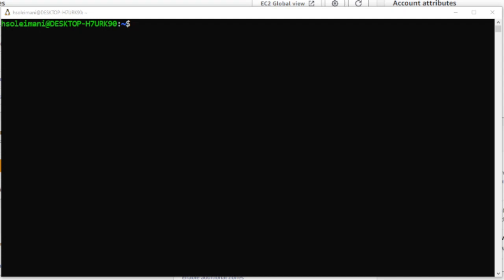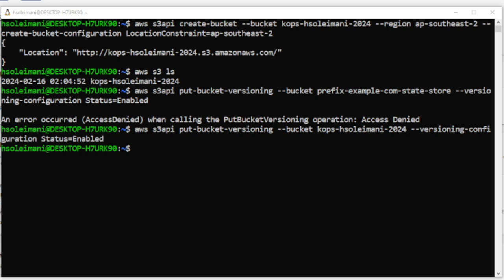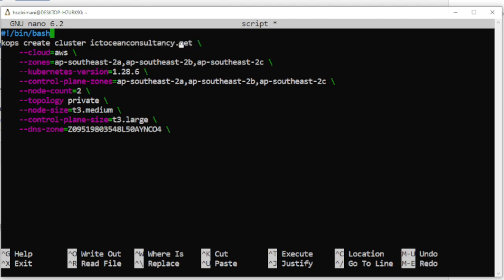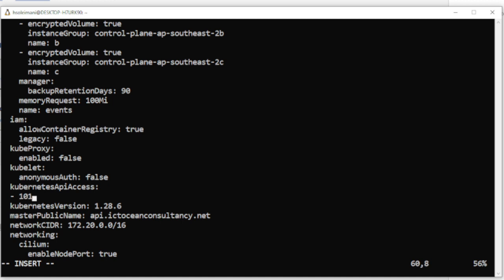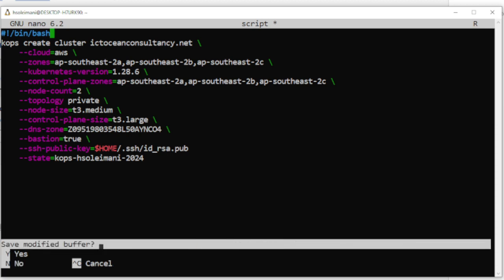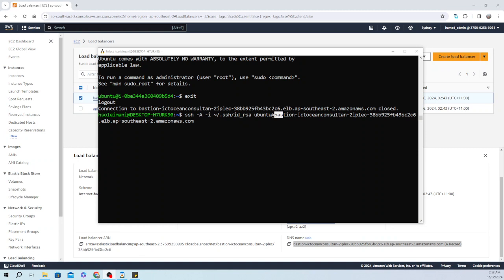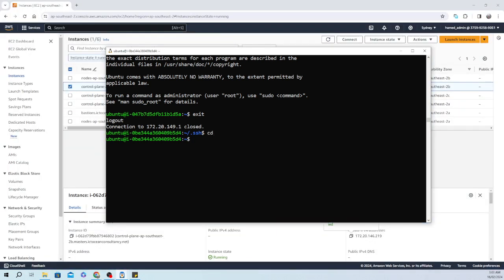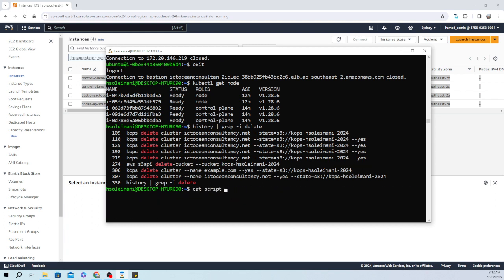Deploy a Secure Kubernetes Cluster by Kops in AWS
Deploying a self-managed Kubernetes cluster using Kops on a cloud platform is a well-documented and well-developed solution, specifically designed for developers .
If you follow the quick start guide, it appears quite straightforward to spin up a production-level Kubernetes cluster. For instance, in AWS, all you need to do is create an IAM role for Kops, an S3 bucket to save the cluster state, and a hosted zone. You can also use Gossip DNS instead of externally hosted DNS for propagating the Kubernetes API address. In the video below, I deployed a very simple cluster on AWS using Kops, without considering any security hardening practices.
However, installing such a cluster does come with some security risks, which I have already discussed in the video below. These include:

Accessibility of all nodes from the public internet without any IP address restriction.
Saving the cluster state in an S3 bucket without version control.
Tendency of nodes to reside inside public subnets.
Below, I have provided a video discussing some of the security issues I have observed from my perspective as a security specialist.
After identifying the above issues, I deployed a cluster as described below. In this deployment, I attempted to apply more infrastructure security practices to a Kops cluster. However, securing a Kubernetes cluster is more complex than this and needs to be secured at the application level as well.

In order to securely deploy a Kops cluster on AWS, I used three private subnets, each hosting a master node to provide high availability. I also added two worker nodes in two separate AWS availability zones. A bastion host was added to provide developers with indirect access to the cluster nodes. Additionally, I restricted API and SSH access by modifying the security groups. Versioning was also activated for the S3 bucket.

1. Install Kops, AWS CLI, kubectl an jq on a Linux machine (I used a Raspberry Pi as it was the only machine I had that wasn’t behind a firewall). Then, run the following command:
aws configure
aws s3api create-bucket --bucket your_bucket_name --region ap-southeast-2 --create-bucket-configuration LocationConstraint=ap-southeast-2
I enabled version control to prevent loss of the cluster state as a backup using the command below:
aws s3api put-bucket-versioning --bucket your_bucket_name --versioning-configuration Status=Enabled
Next, I used the command below to retrieve my hosted-zone ID. I’m assuming you’ve already purchased example.com from AWS or defined a hosted subdomain hosted zone on AWS. For me, example.com worked since I bought the domain from AWS. Please refer to the Kops documentation where this is clearly explained.
HZC=$(aws route53 list-hosted-zones | jq -r '.HostedZones[] | select(.Name=="example.com.") | .Id' | tee /dev/stderr)
The output will be something like this. Please keep a record of it:

/hostedzone/Zxxxxxxxxxxxxxxxxxxx4

then run below command
# This command creates a new Kubernetes cluster using kops on AWS.
    --cloud=aws \
    --zones=ap-southeast-2a,ap-southeast-2b,ap-southeast-2c \
    --kubernetes-version=1.28.6 \
    --control-plane-zones=ap-southeast-2a,ap-southeast-2b,ap-southeast-2c \
    --node-count=2 \
    --topology private \
    --node-size=t3.medium \
    --control-plane-size=t3.large \
    --dns-zone=Zxxxxxxxxxxxxxxxxxxx4 \
    --bastion=true \
    --ssh-public-key=$HOME/.ssh/id_rsa.pub
Then, in order to access the Kubernetes cluster via the bastion (jump-host), run the command below:

You can access other cluster nodes using your local machine’s private key. Copy and paste id_rsa from your local machine to the same path on the bastion host , this a secure way to access your cluster .then run the following command to get access to cluster nodes :

ssh ubuntu@node1
I can list the nodes status by my local machine
above command will delete the Kubernetes cluster named ‘example.com’ and the state will be stored in the specified S3 bucket . Please ensure that you have the necessary permissions and the cluster name and S3 bucket are correct.